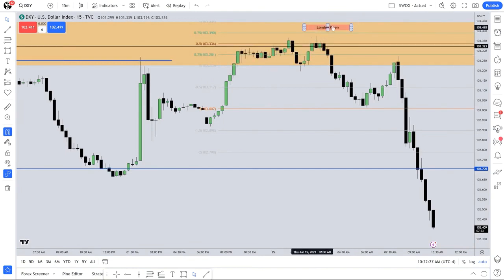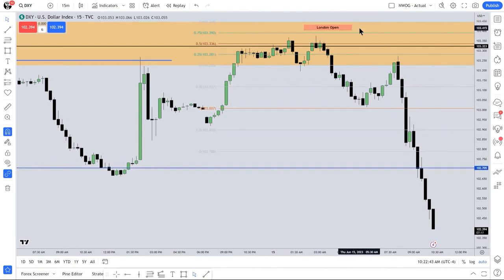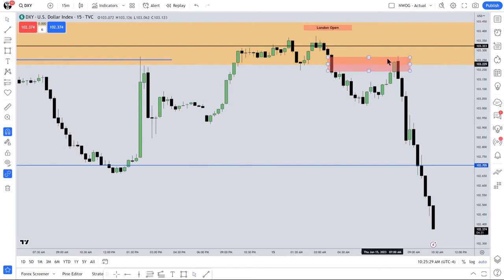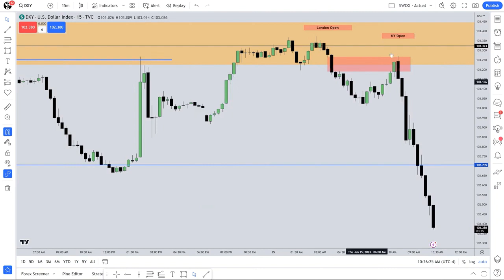Where does High Of The Day Form